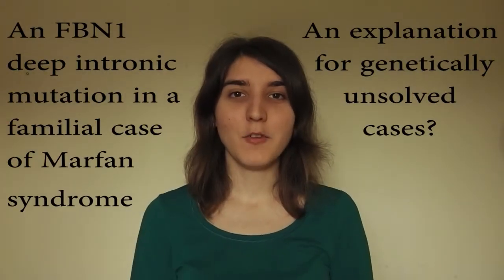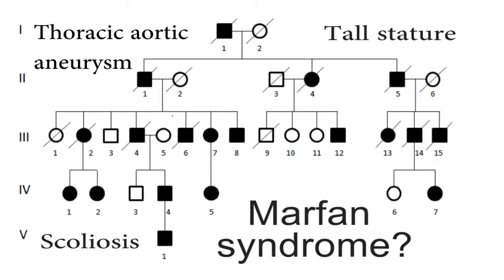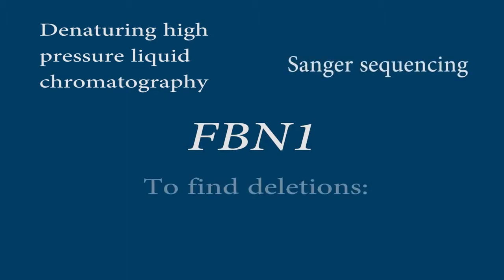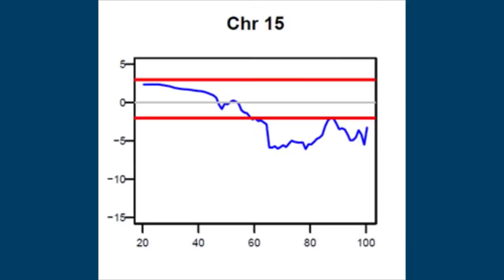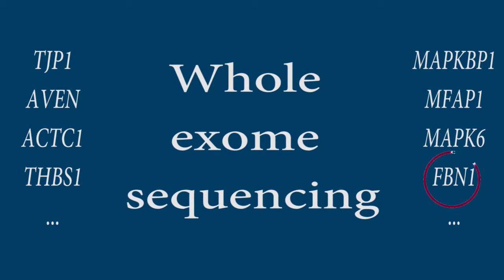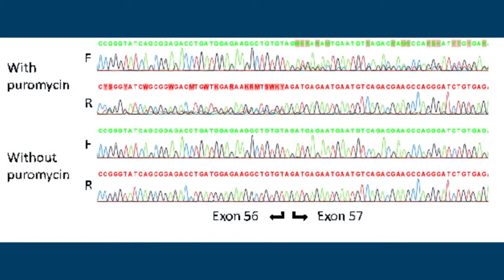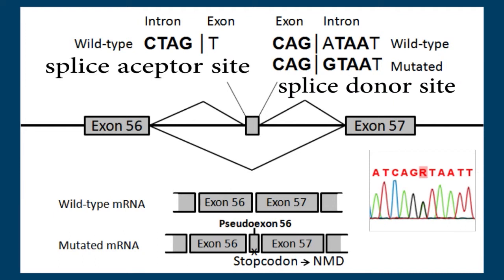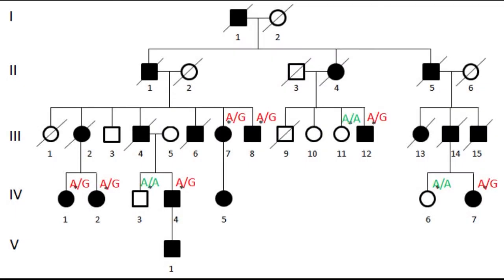Human Mutation - Elisabeth Gillis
Author, Elisabeth Gillis on her recently published Human Mutation paper entitled "An FBN1 Deep Intronic Mutation in a Familial Case of Marfan Syndrome: An Explanation for Genetically Unsolved Cases?".